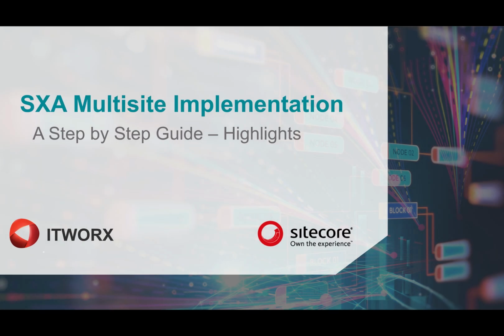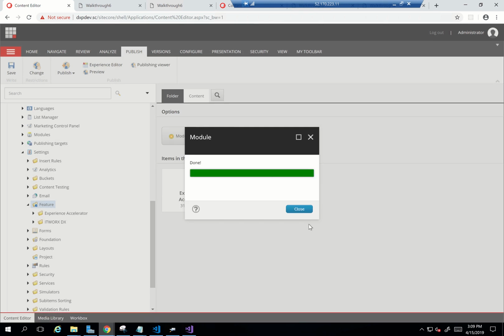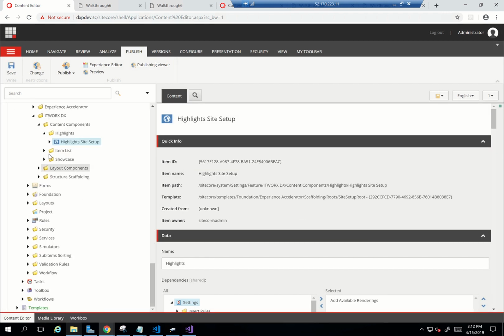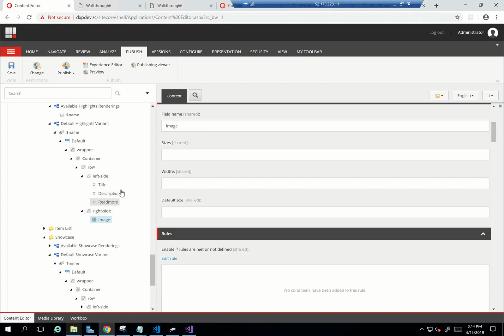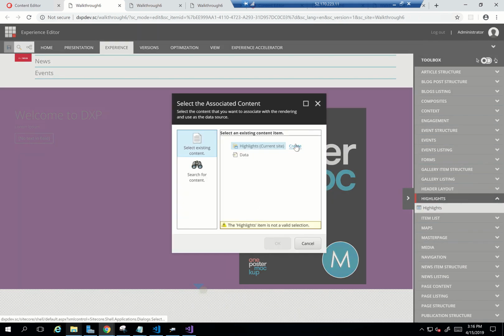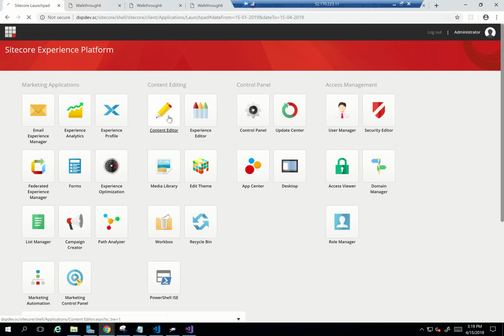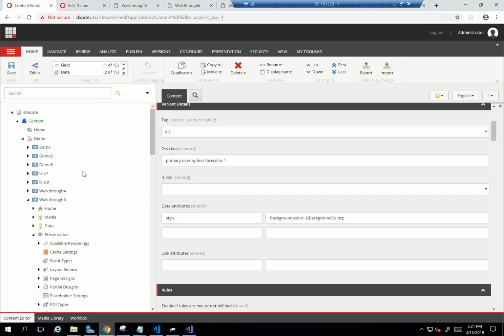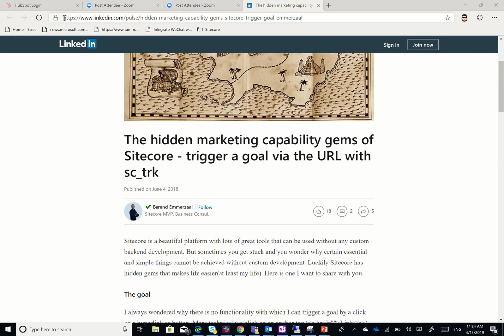SXA 1 8 Full Site Step By Step Video Part 7 Highlights Component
This video goes through a step by step process of creating a highlights component using SXA